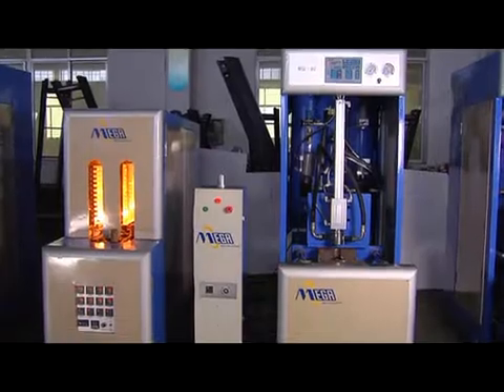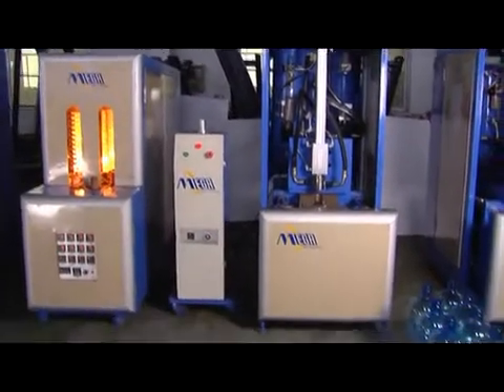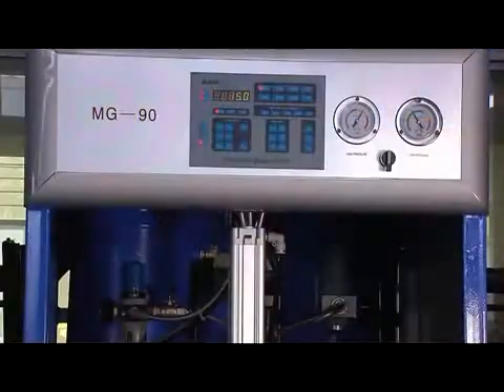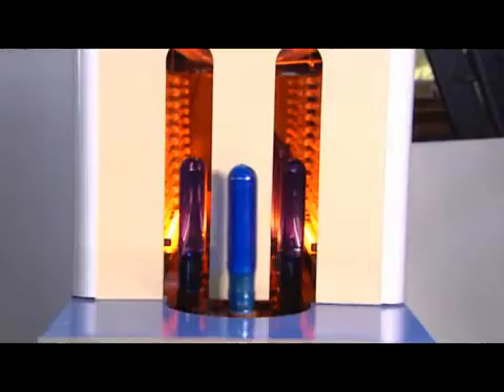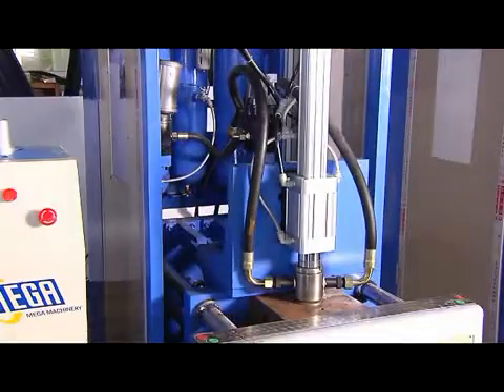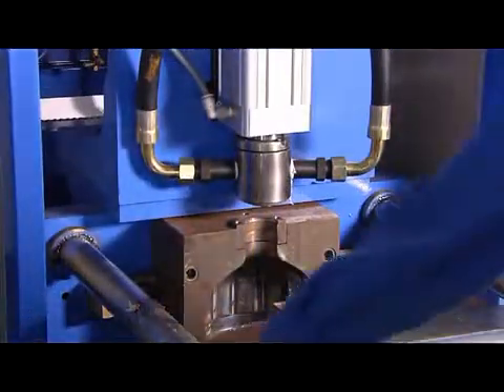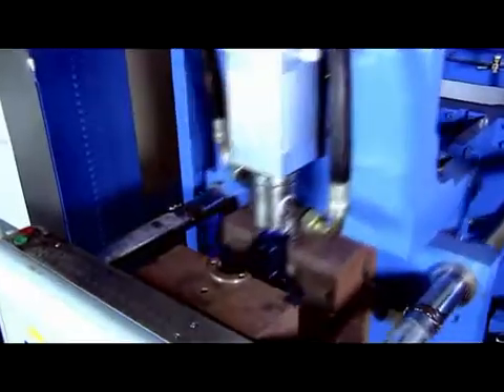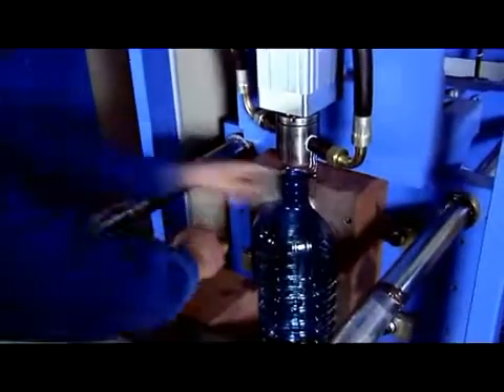เครื่องเป่า 5 แกลลอน 5 gallon blow molding machine( for Large PET bottles) from MEGA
MG-90 PET blow moulding machine for large PET bottles is specially designed to produce 5-gallon PET container and 25L wide mouth jar size up to 200mm. Its max output is up to 90 BPH for 5-gallon bottle and even could reach 120 bottles per hour for the one way used thin wall 5 gallon bottles. เครื่องเป่า 5 แกลลอน(สำหรับขวด PET ขนาดใหญ่)
MG-90 PET blow moulding machine consists of main unit and rotary infrared heater. The ordinary quartz lamp cannot heat preform ideally because the preform wall is excessively thick. The infrared heater with high penetrative force can heat the inside and outside of preform simultaneously and keep preform in even heating, therefore high shaping quality.
Semi-automatic 5 gallon blow molding machine is also known as Manual blow molding machines for large PET bottle, blow molding machines, bottle blowing machine, blowing machines and PET blow molding machine.
Mega Machinery is the Professional 5 gallon PET Blow Moulding Machine supplier in China.
MG-90 полуавтоматическая выдувная машина для 5-галлонов ПЭТ контейнера / machine de soufflage pour bouteilles de 5 gallons/5 galones máquina de moldeo por soplado (para botellas de PET de gran tamaño) de la maquinaria Mega